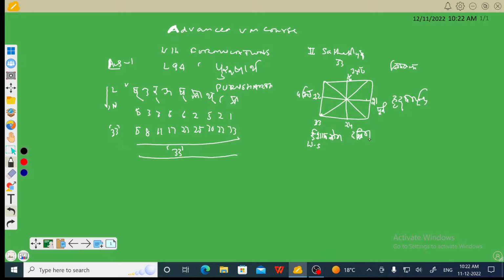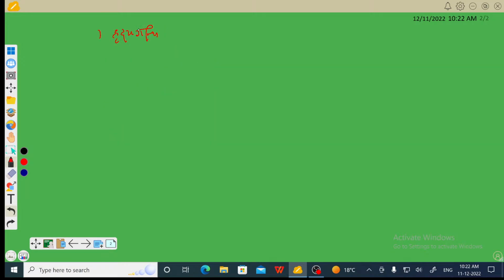Lesson 94 form 3 Advanced vedic math